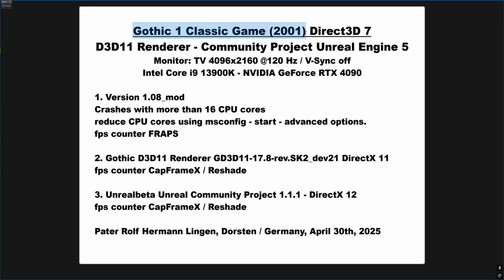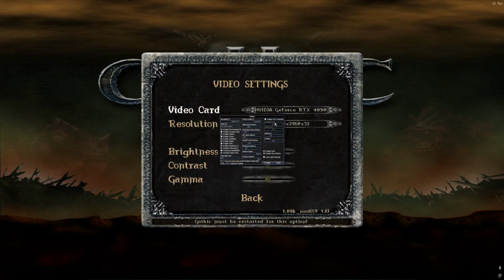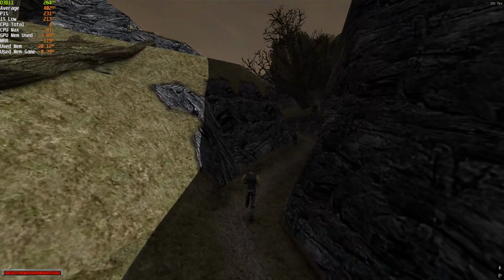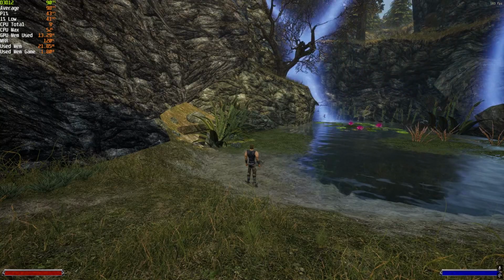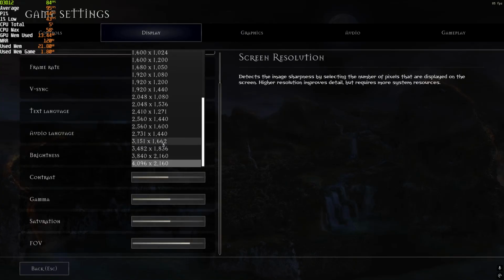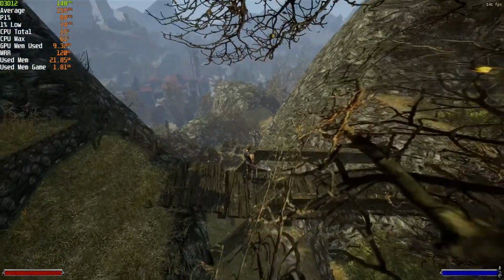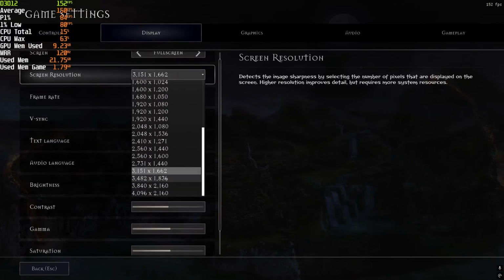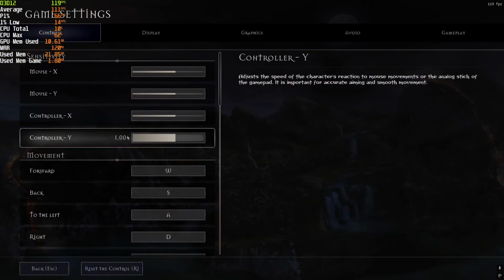Gothic 1 Classic Game: D3D11 Renderer / Community Project Unreal Engine 5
Monitor: TV 4096x2160 @120 Hz / V-Sync off
Intel Core i9 13900K - NVIDIA GeForce RTX 4090

1. Version 1.08_mod
Crashes with more than 16 CPU cores
reduce CPU cores using msconfig - start - advanced options.

2. Gothic D3D11 Renderer GD3D11-17.8-rev.SK2_dev21 DirectX 11

3. Unrealbeta Unreal Community Project 1.1.1 - DirectX 12